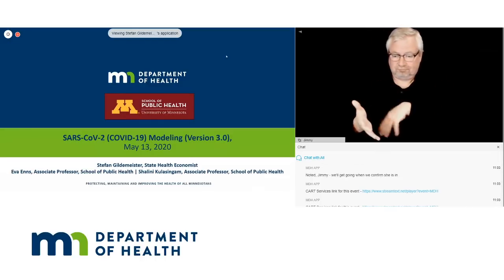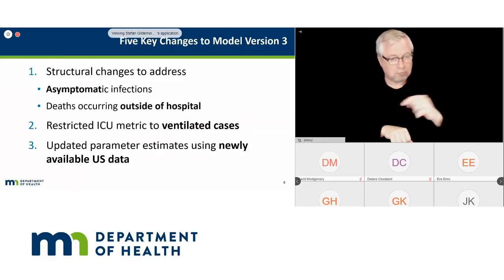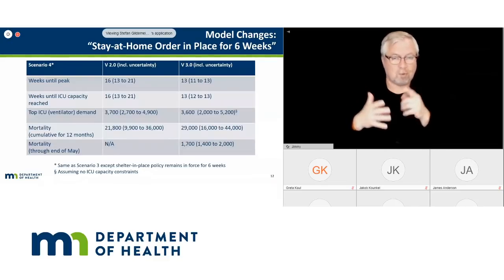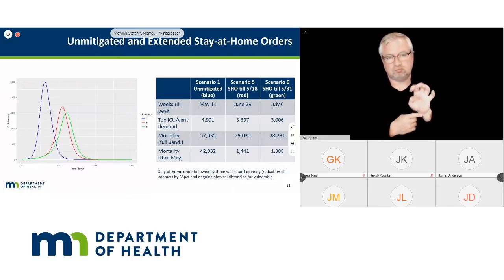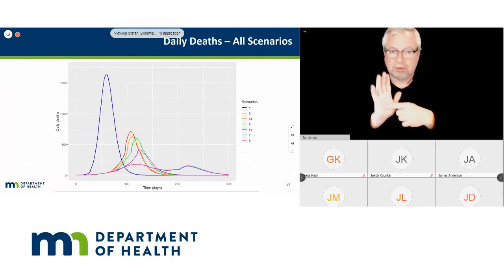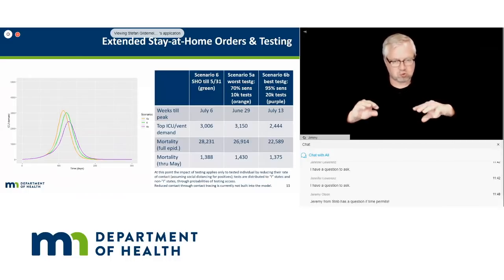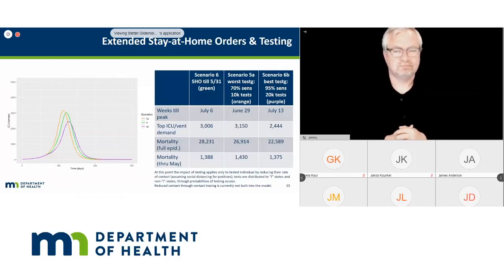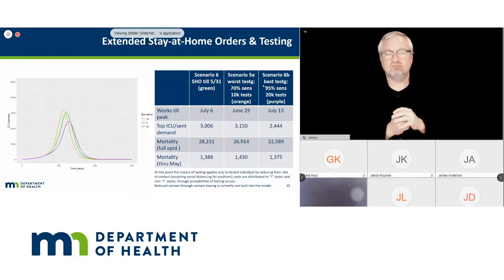Minnesota COVID-19 Modeling 3.0 with Q+A – May 13, 2020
The Minnesota Department of Health held a WebEx briefing with the media to present an updated version of modeling that is used to inform public health and state policy decisions in response to COVID-19.